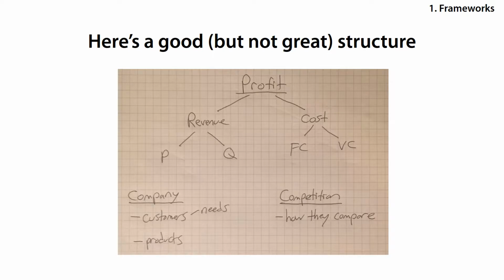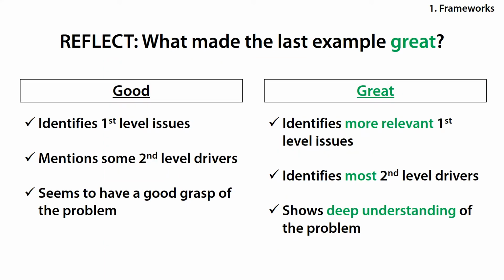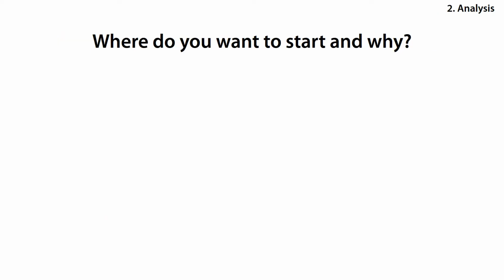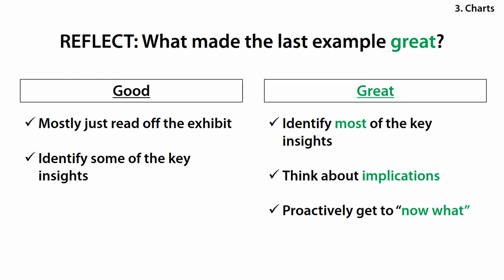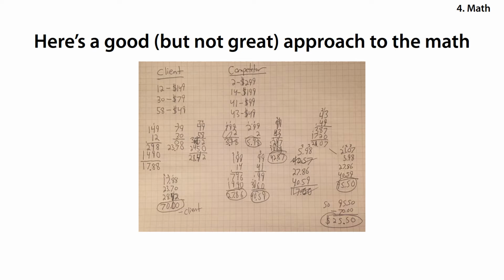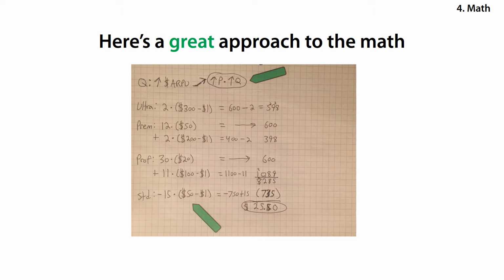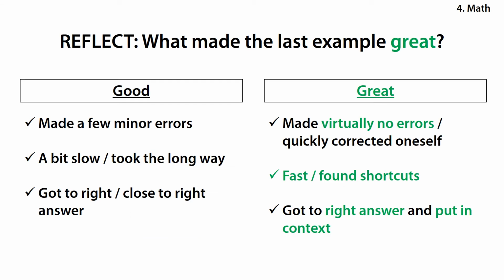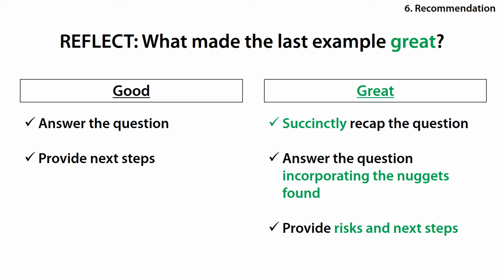Case interview diagnostic for McKinsey, BCG, & Bain (see if you'd pass)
This is a case interview diagnostic for McKinsey, BCG & Bain. See if you pass a realistic case interview from the top tier consulting firms.